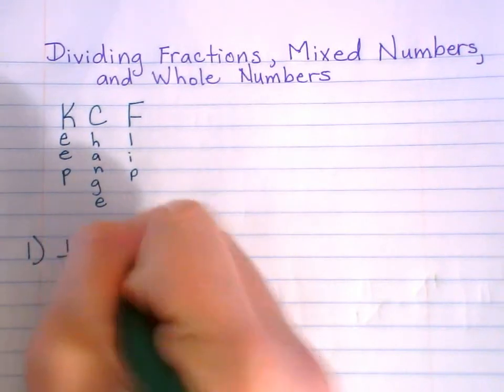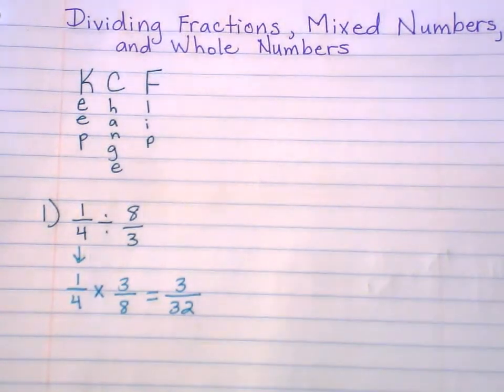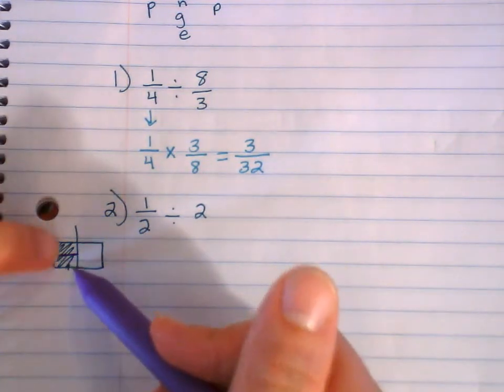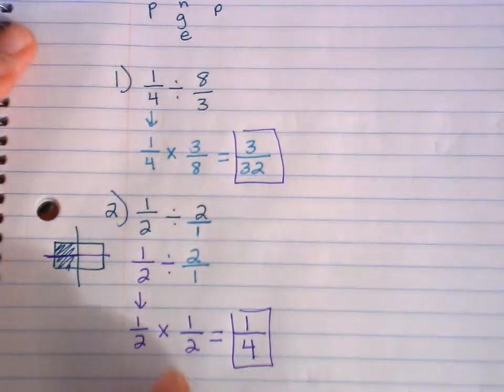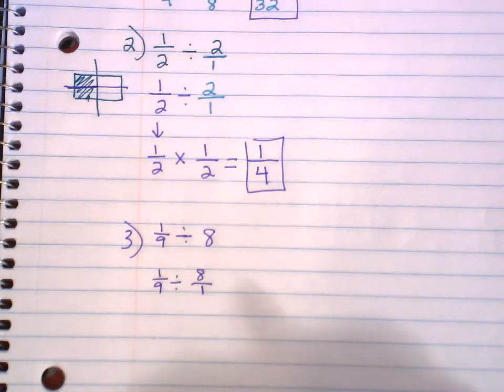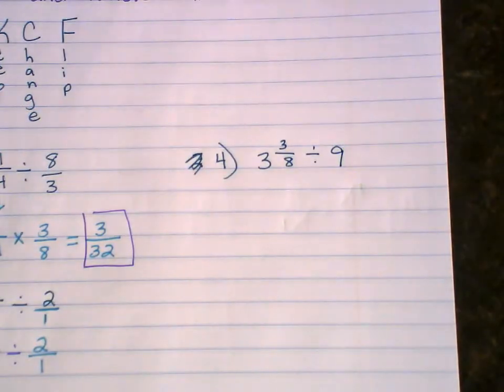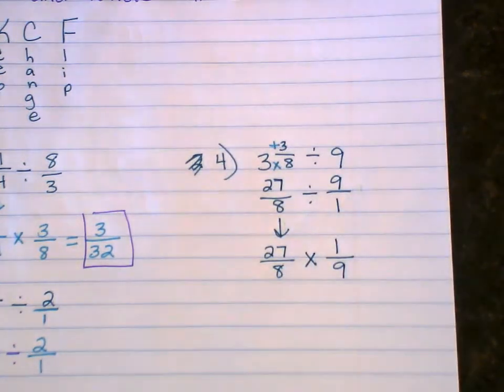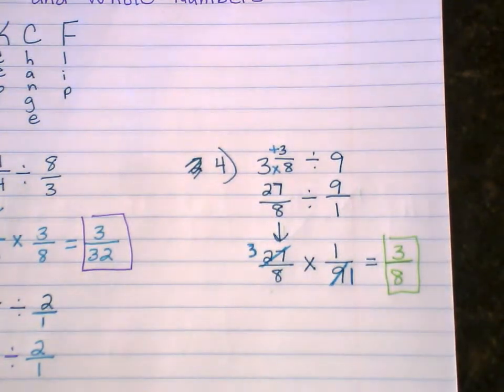Dividing Fractions, Mixed Numbers, and Whole Numbers